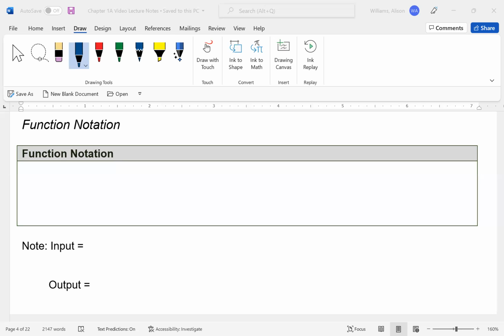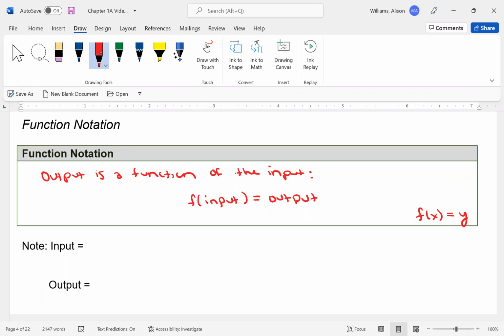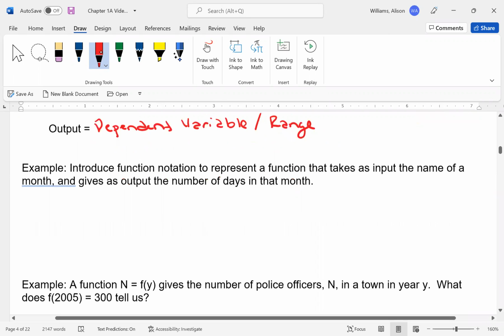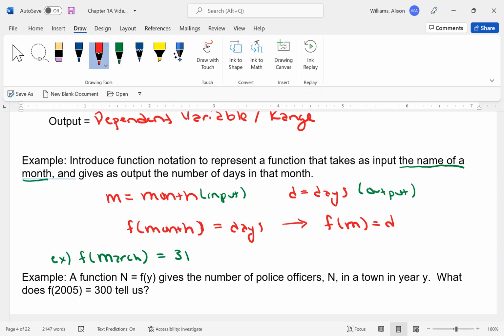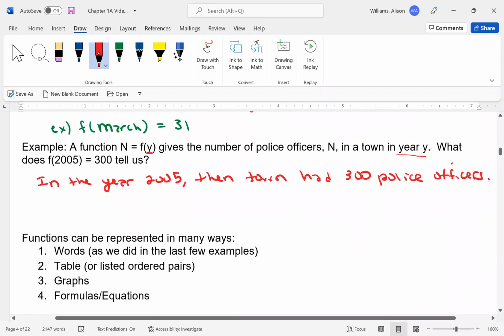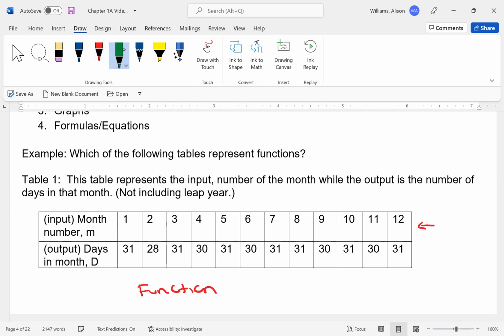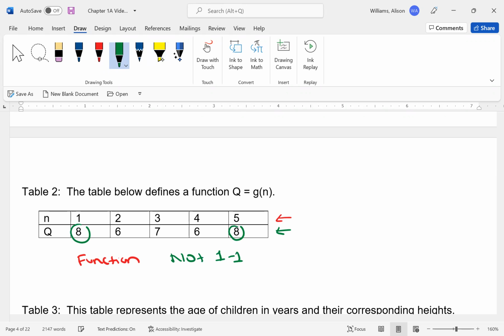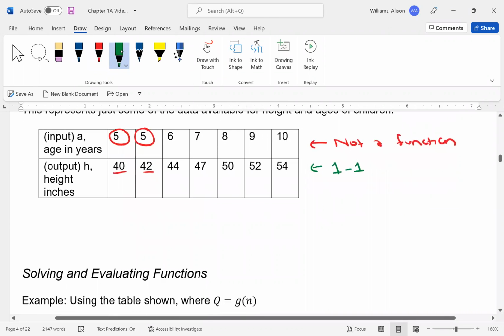Function Notation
Goes through the basics of function notation with examples.